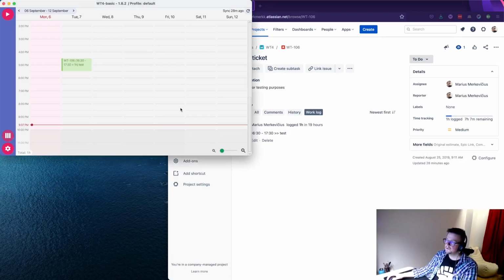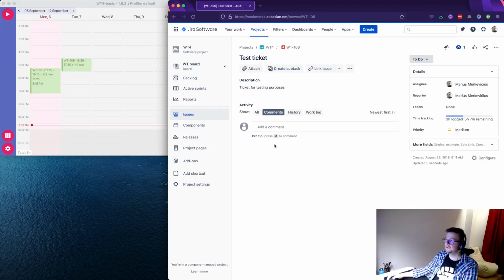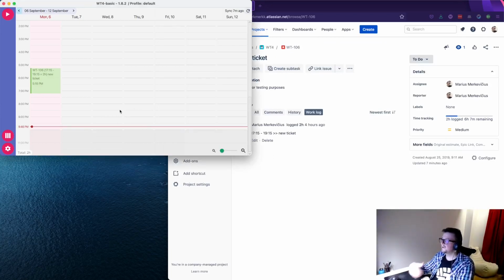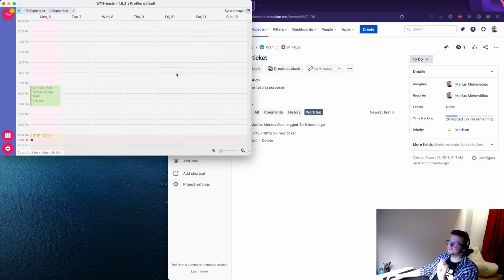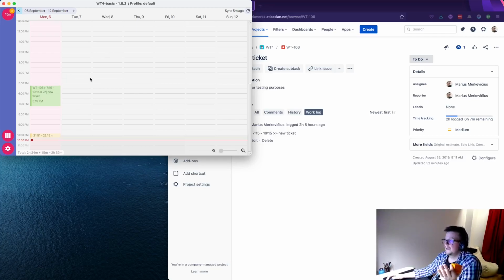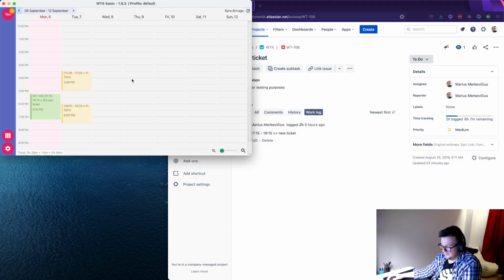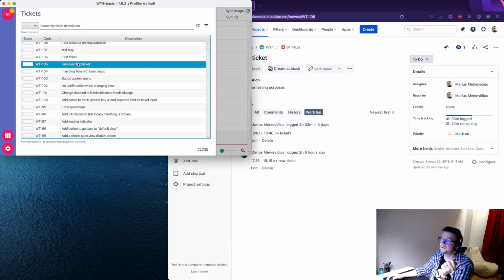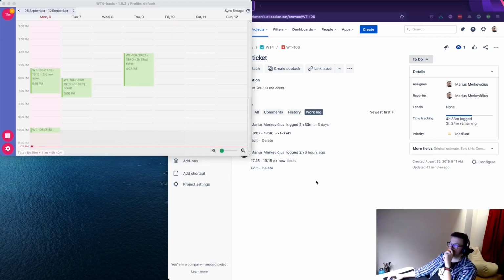WT4 - Work tracker for JIRA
A brief overview of desktop app, that helps you to track your work on JIRA tickets.